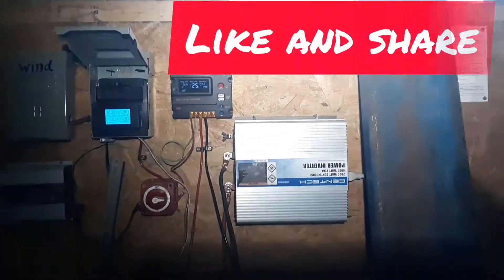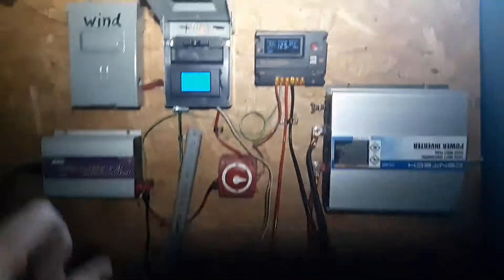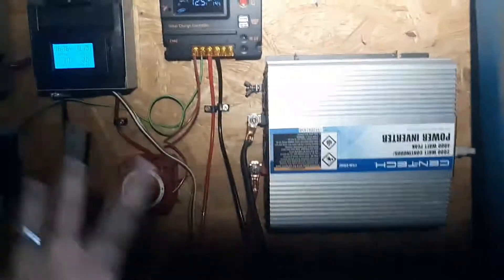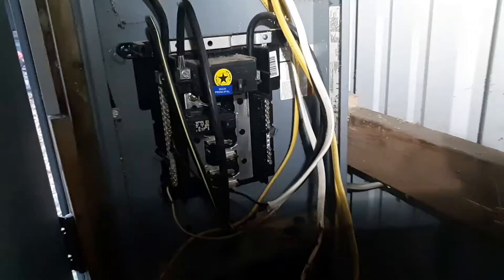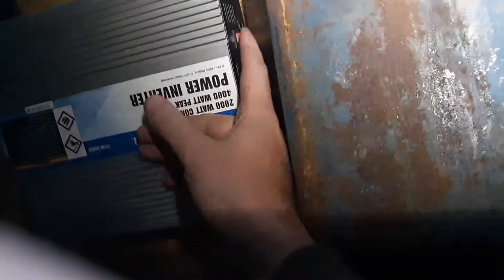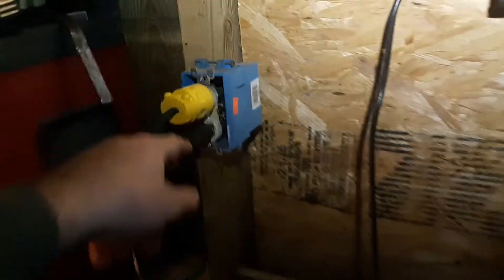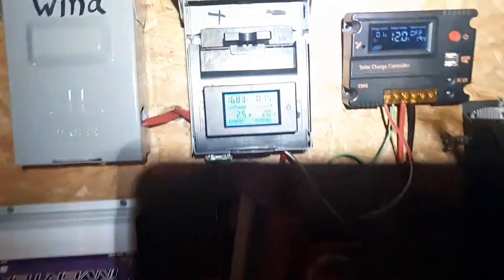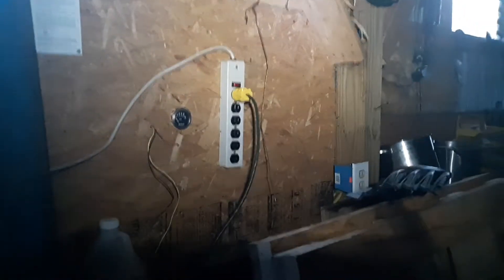Solar power suicide cord test 1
Having problems with the garage power so I'm now testing out a suicide cord for solar power

warning you should not try this at home this could be highly dangerous it could cause seriously injuries